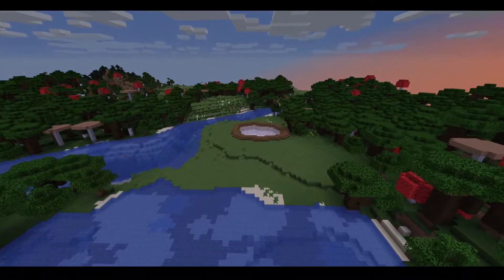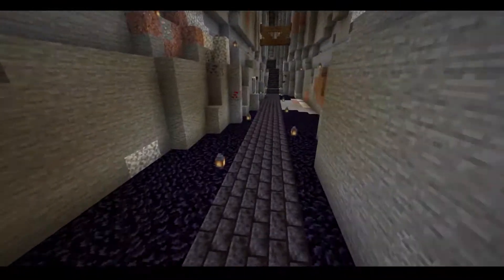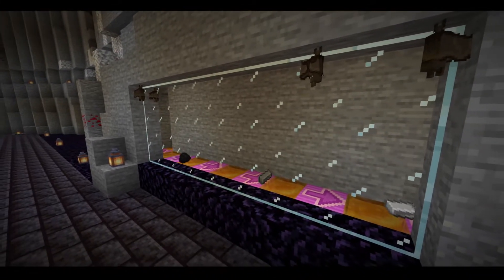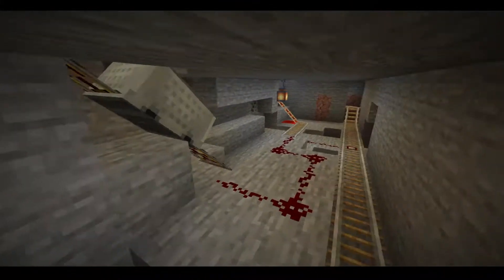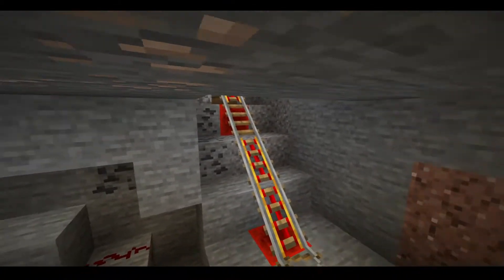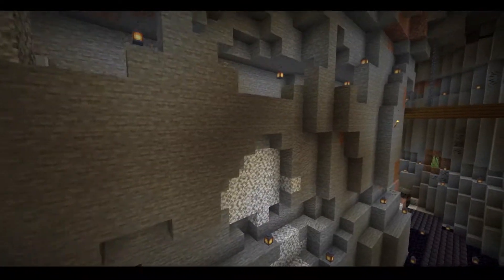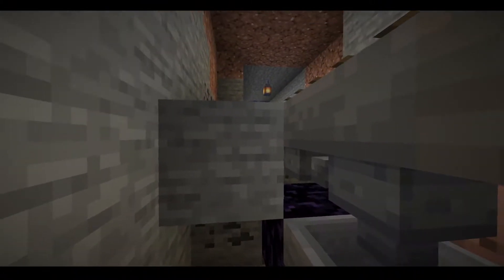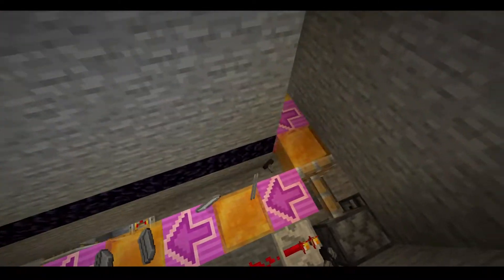The Daily Life of a Hopper Minecart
This video describes the daily life of a hopper minecart in a National Geographic style way. Find your way into the life of a hopper minecart and it's journey throughout a cave.